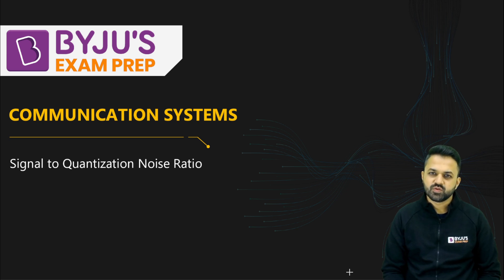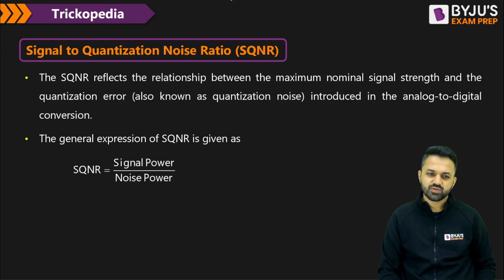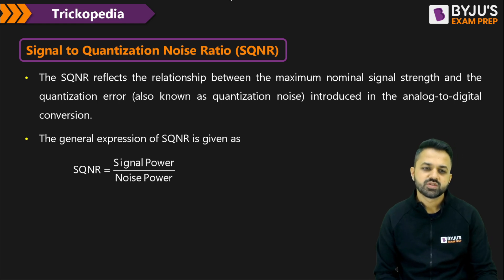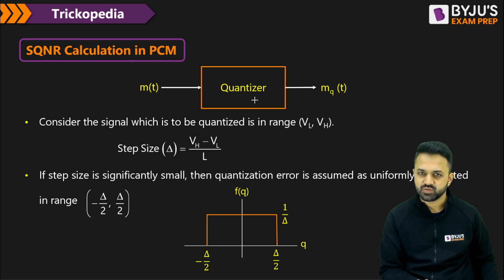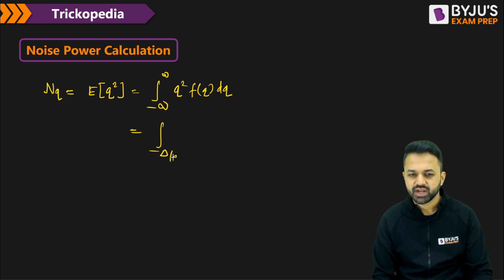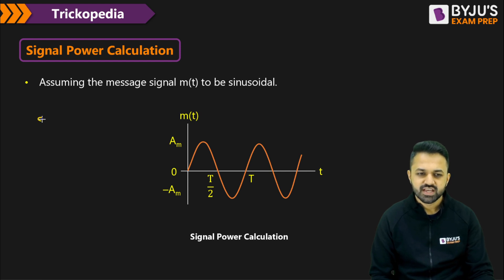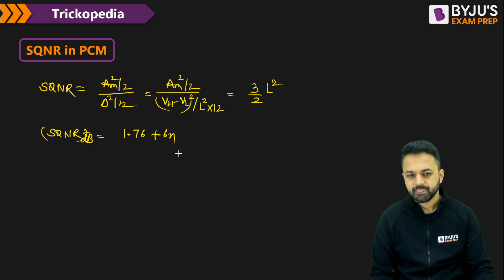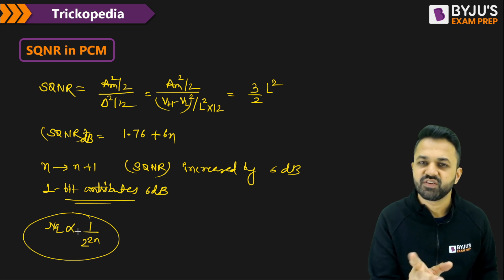Signal to Quantization Noise Ratio | GATE 2024 Electrical and Electronics Engineering | BYU'S GATE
Crack GATE in a single attempt. For guidance, get in touch with us for a one-on-one counseling session.